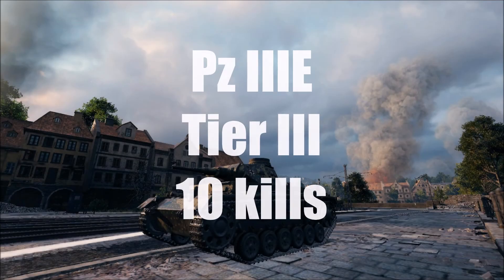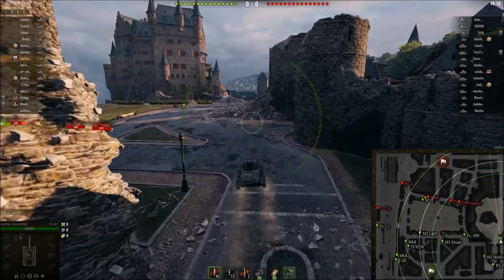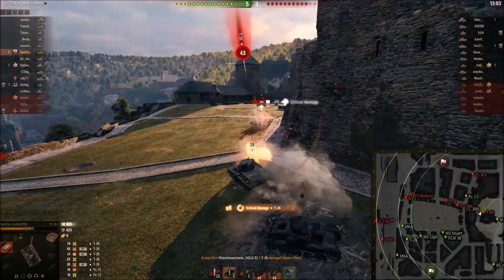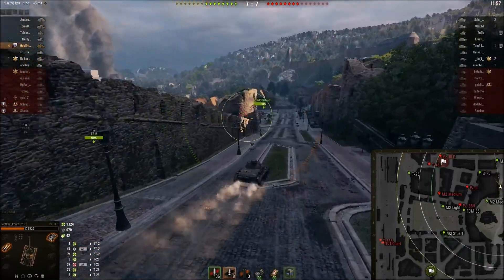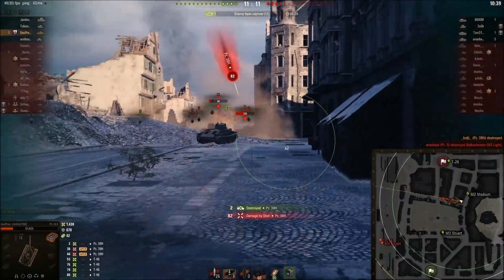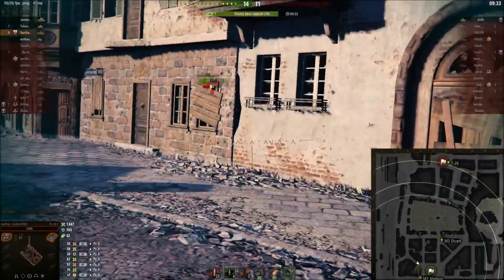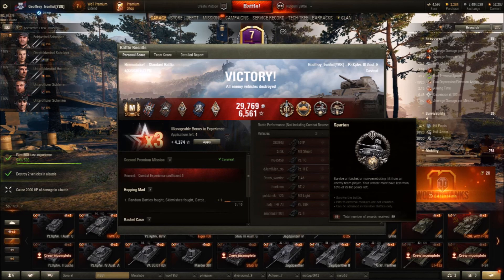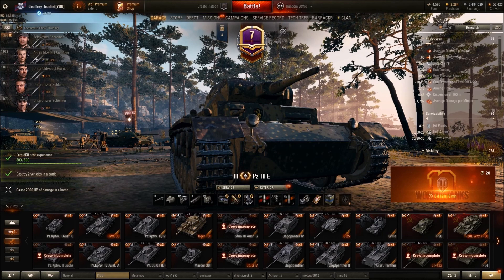Pz IIIE 10 kills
Pz IIIE gameplay, World of Tanks, 10 kills.